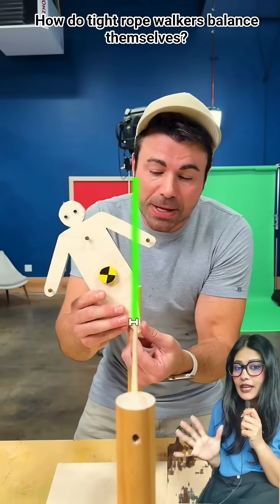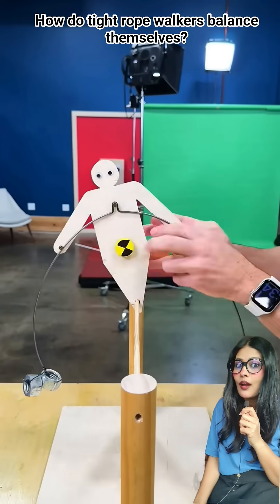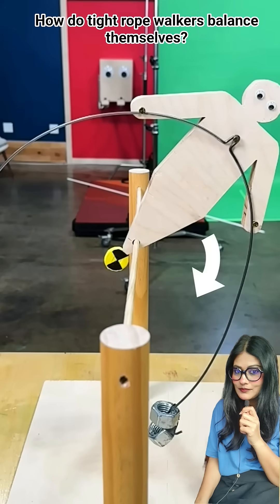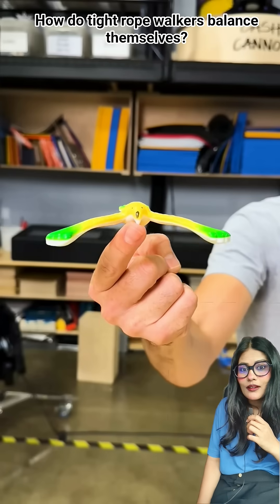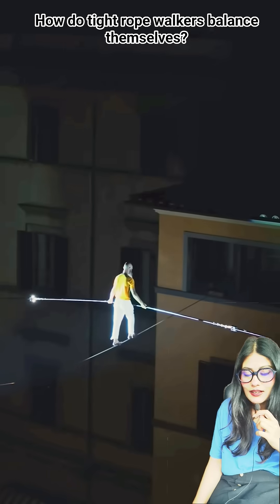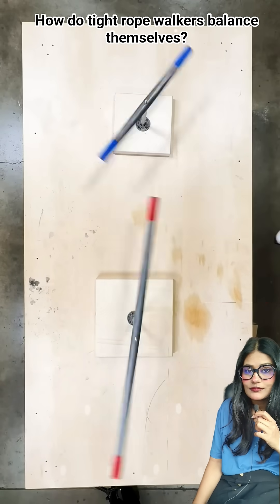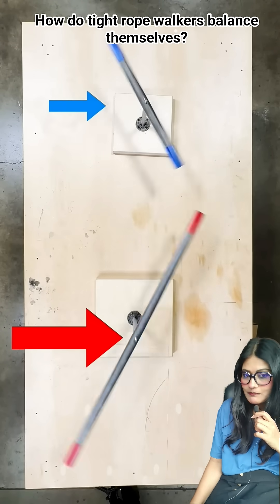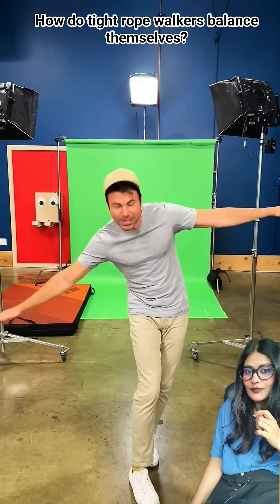Excellent explanation of tightrope walk 🚶‍♀️ 👏